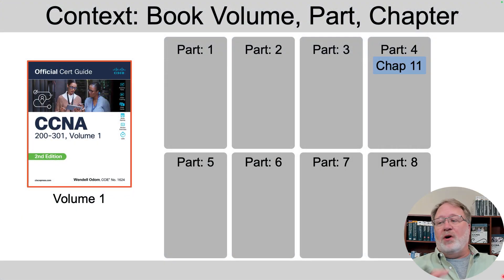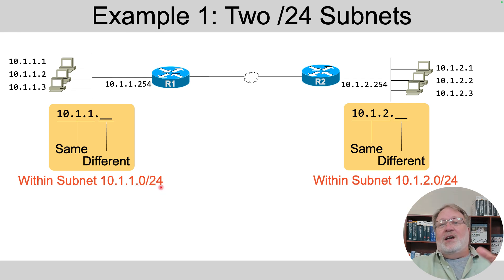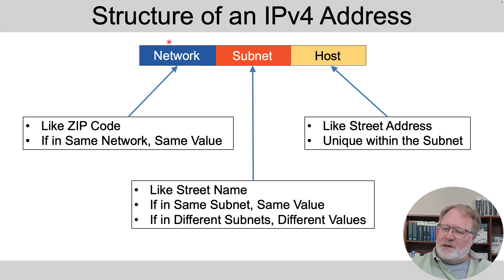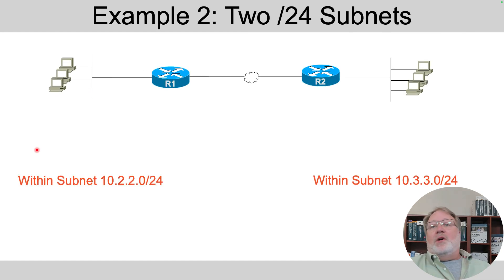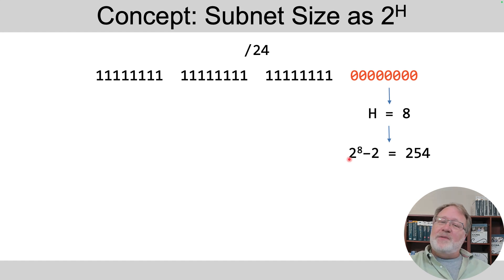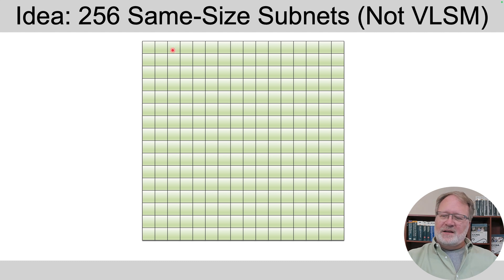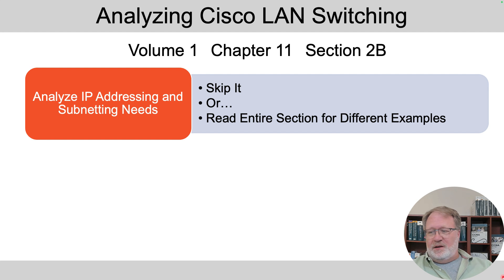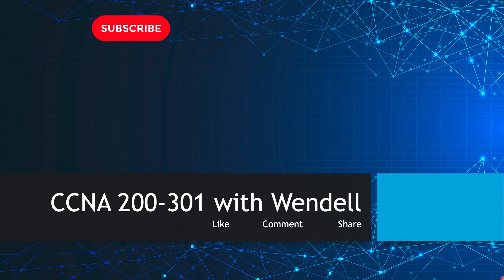Visualize Your IP Subnets and Their Unique Addresses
Learn how to visualize IP addresses in IP subnets with this informative video featuring subnet masks, subnet design, and more. Whether you're studying for a networking certification or want to improve your understanding of IP addressing, this video is a must-watch. Join Wendell as he breaks down complex subnetting concepts into easy-to-understand visuals.

📘 Matches CCNA Official Cert Guide:
*Volume 1 Chapter 11 Section 2B*

*Video Vs. the Books:*
As with all the videos in this playlist, the content mirrors the scope of content in one section of the Cisco Press CCNA Cert Guides, Volumes 1 and 2. In this case:
- Volume 1
- Chapter 11
- Section 2B

*Chapters*
00:00 Intro
01:30 Visualizing the Simplest Subnets
05:52 Example 1
08:30 Example 2
09:11 Visualizing Subnet Sizes
12:06 Variable-Length Subnet Masks (VLSM)
15:53 Exam Success

*Related Review Videos*